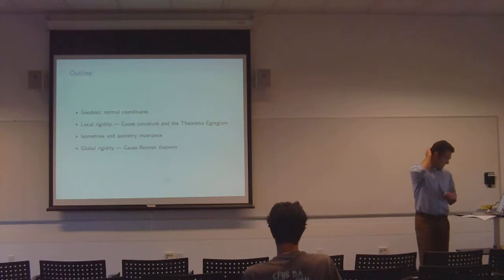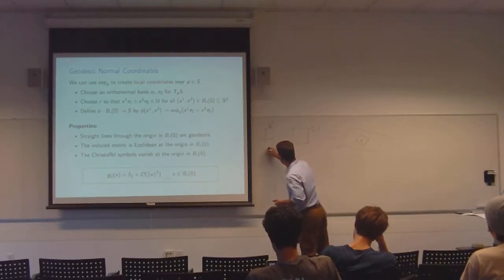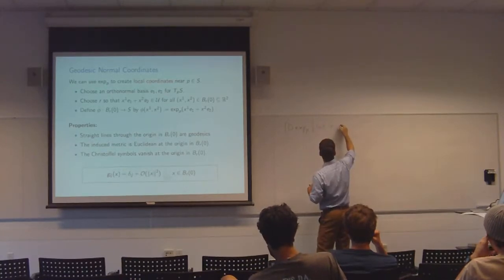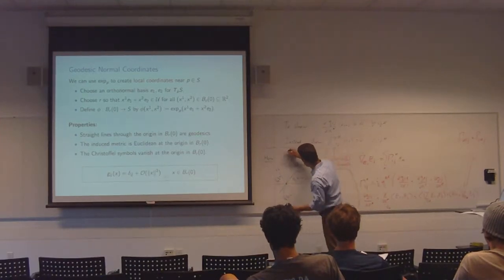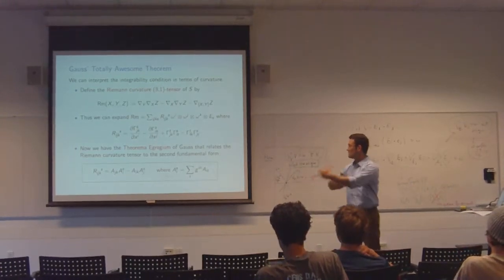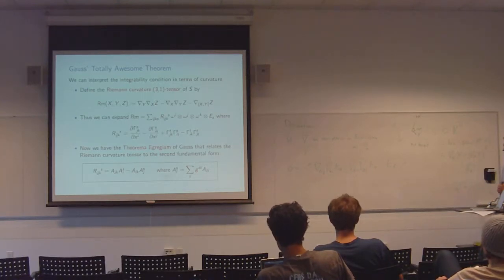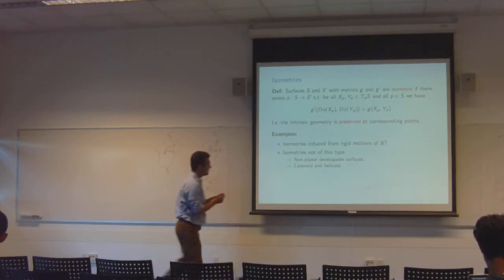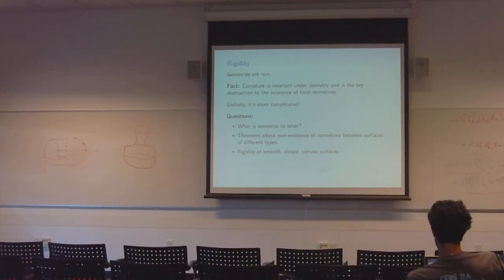Lecture 15: Isometries, Rigidity, and Curvature